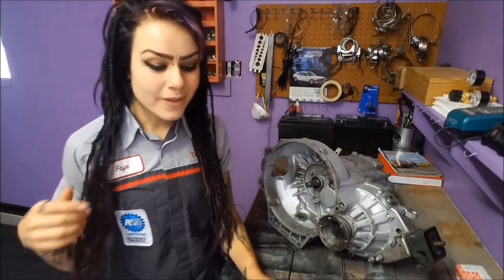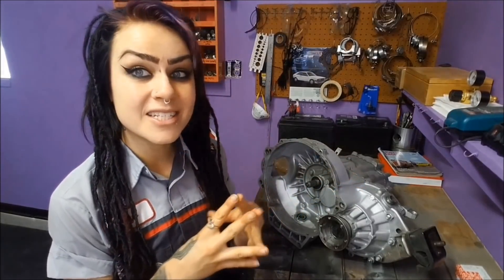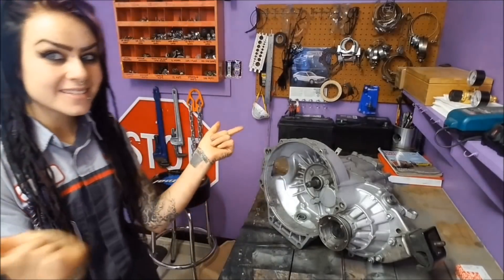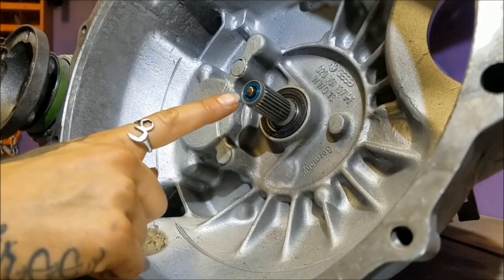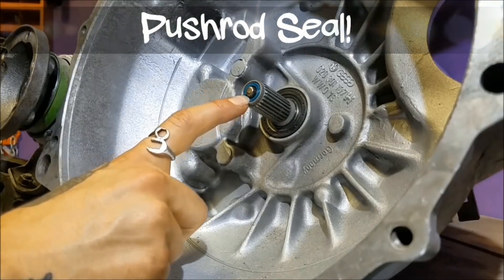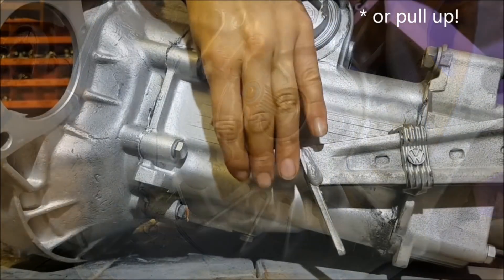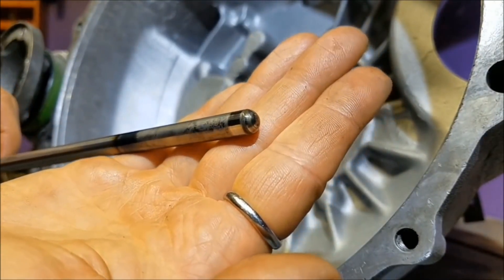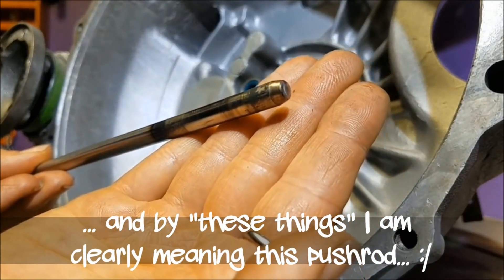VW O2O Transmission Fun Part 4: Seals and Throwout Bearing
​Hey y'all! Welcome to O2O transmission Fun! Part 4.
In this video, I cover:
Some of the seals that I highly recommend replacing when the transmission has been removed:
Replacing some various other seals:
- Shift shaft seal
- Flange (aka "cup") seals: "old style" kit and "new style" kit (new style is what I have here!
How to replace your TO bearing (out of car, but you can easily do this with trans in car)
If you would like more information on replacing the input shaft bushing, here is a great write up with pictures
And if you only need this, and don't want the entire bolt-and-seal kit, you can get one
(or just get the transmission bolt and seal kit)

- Faye :)